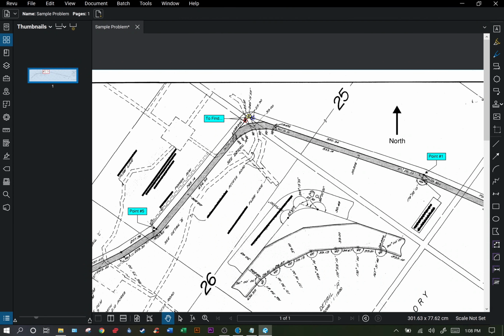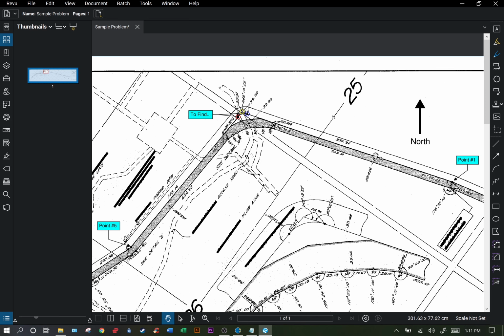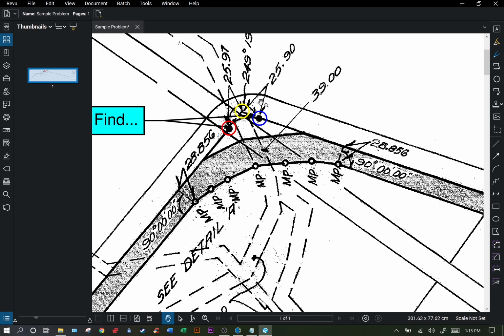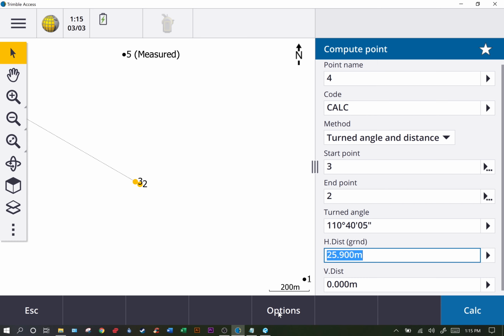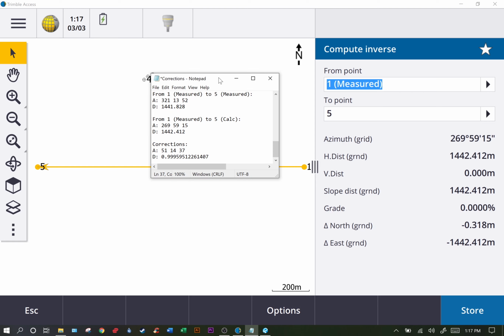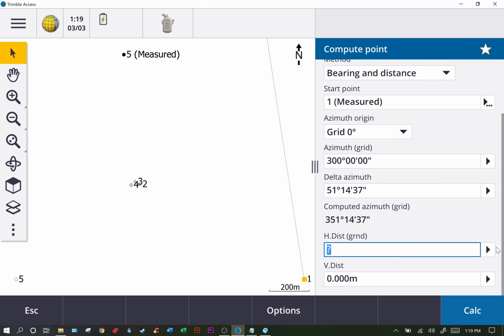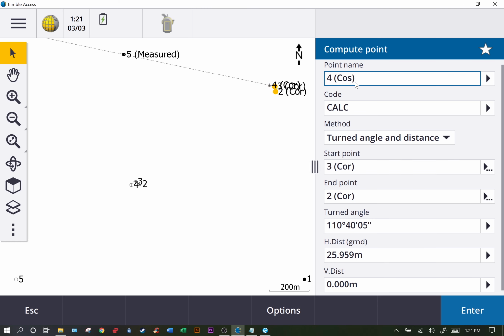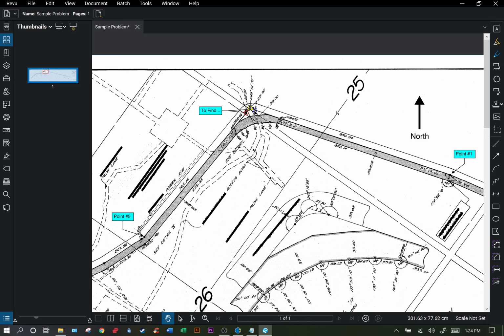Survey Calculations: Re-establishments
Completing a simple legal post re-establishment using Trimble Access.